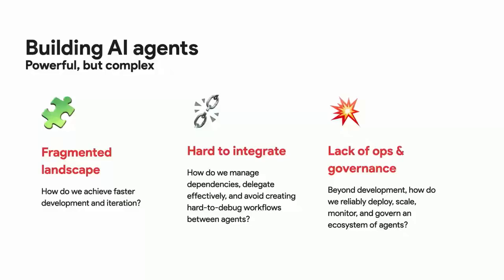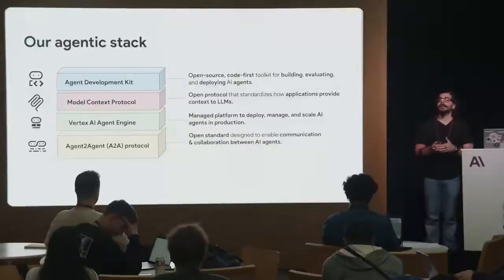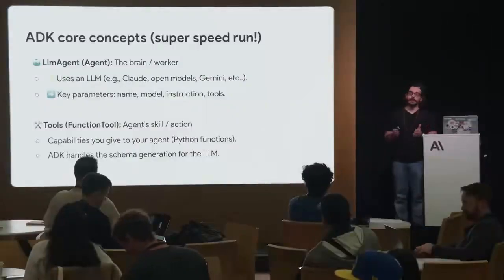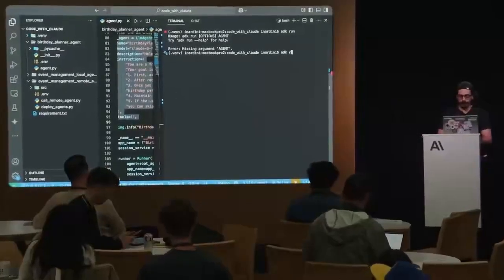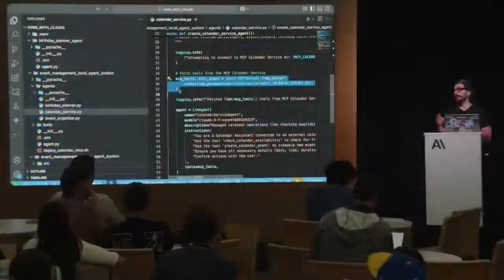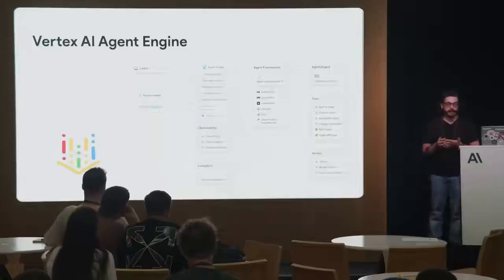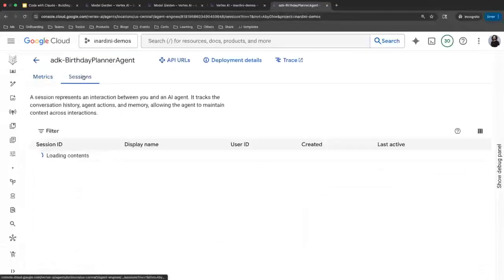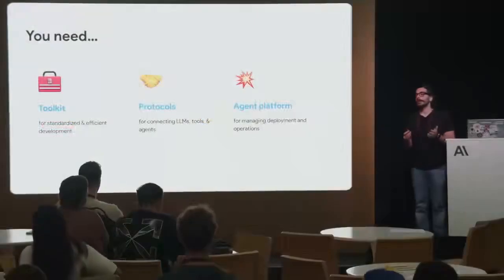Como criar uma empresa com Claude